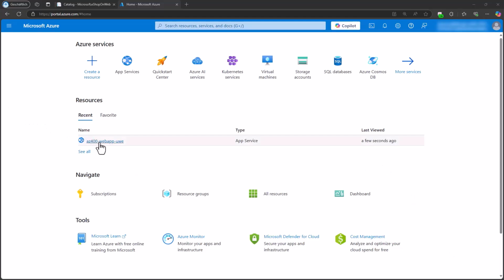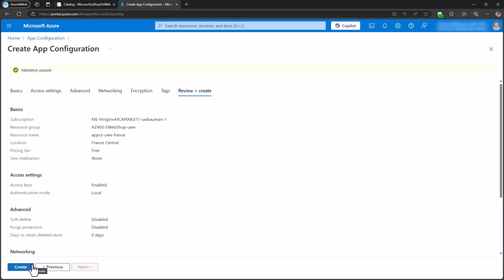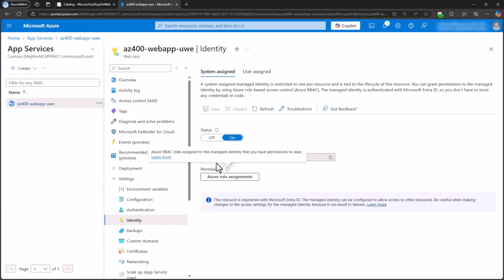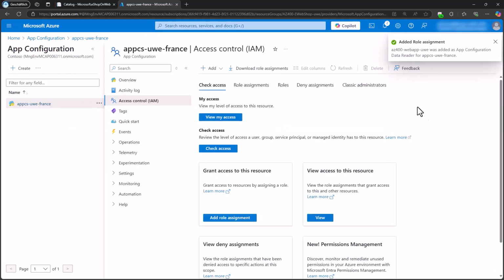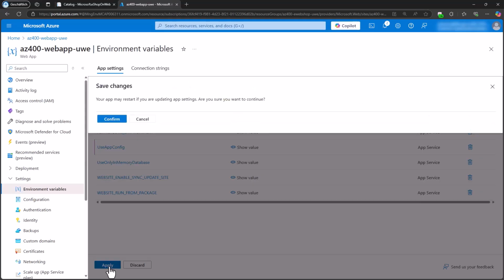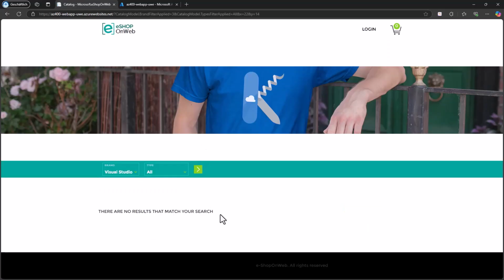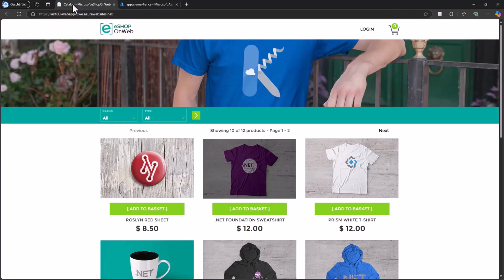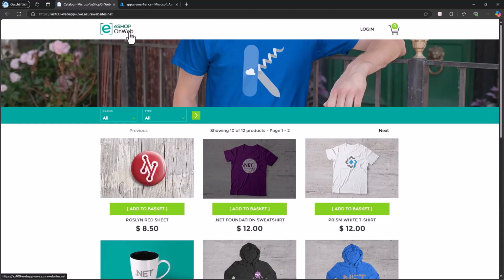AZ400 Labs - Enable Dynamic Configuration and Feature Flags